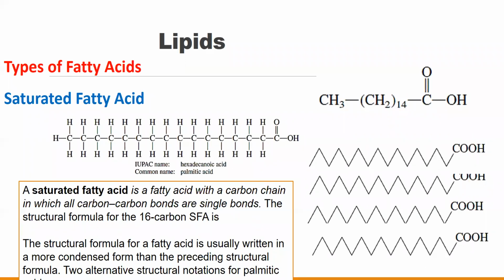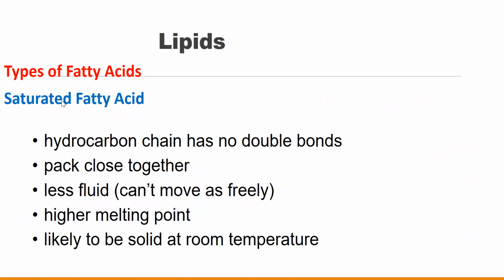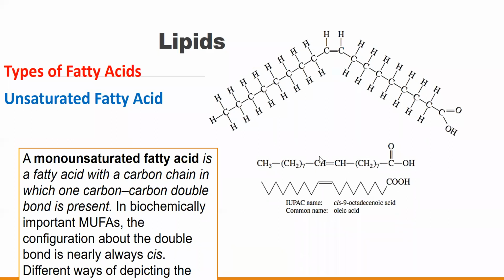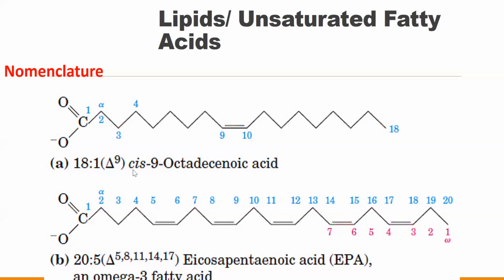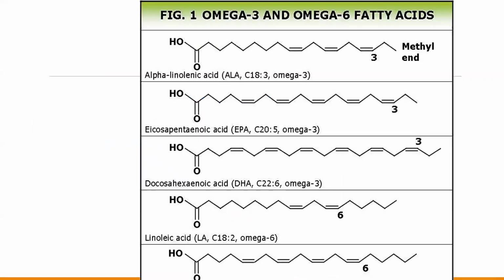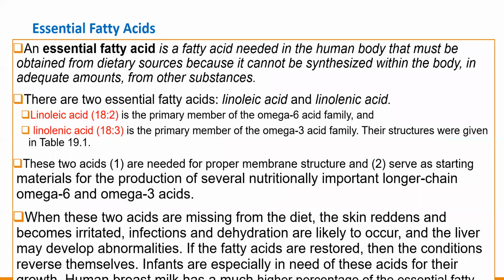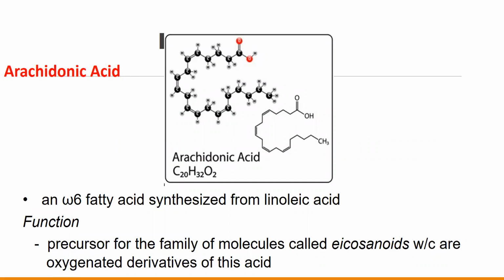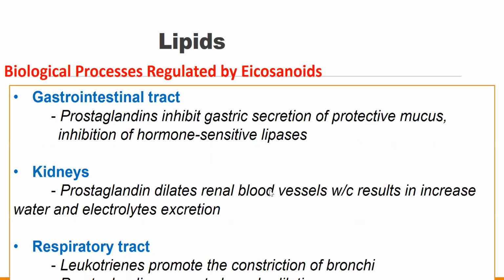Lipids (Session 2) part 1